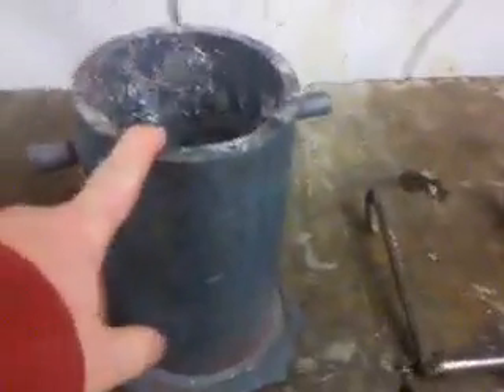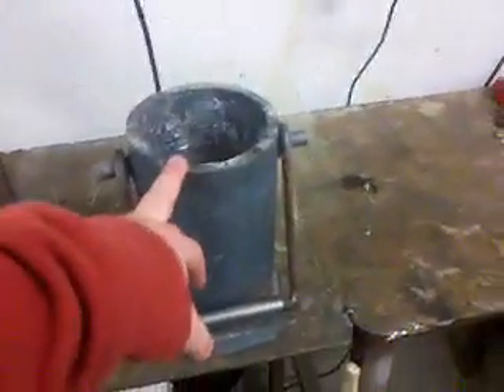Crucible video for Sylvanenergy